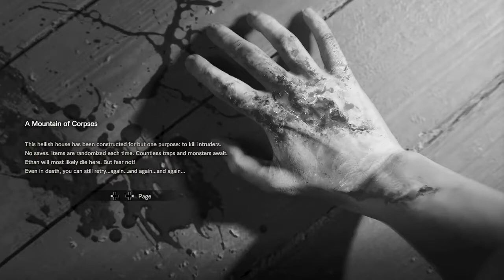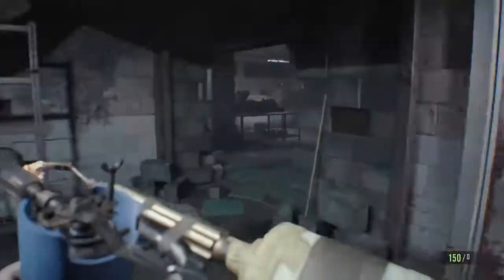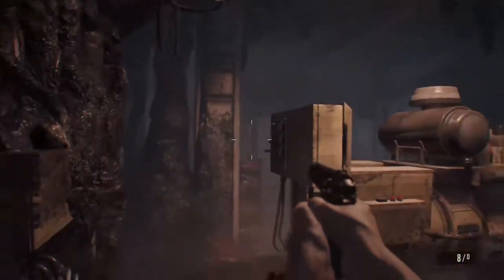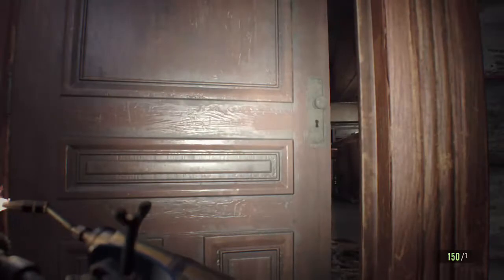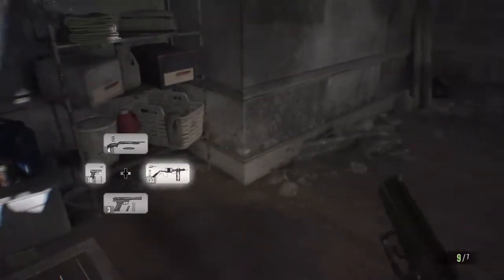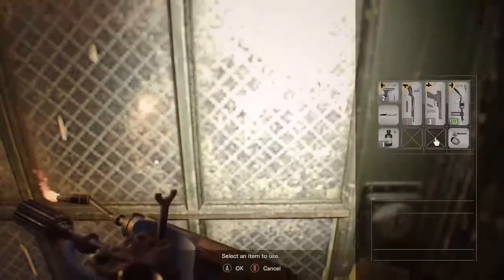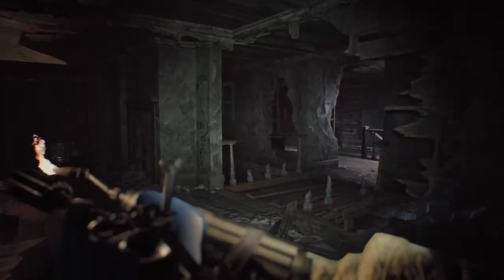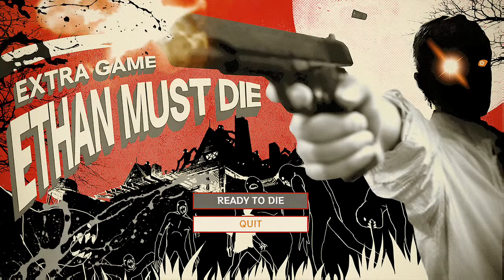GBHBL Guide: Ethan Must Die (No Deaths)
The Disc from Games, Brrraaains & A Head-Banging Life talks you through one complete run of Ethan Must Die, the Resident Evil 7 DLC.